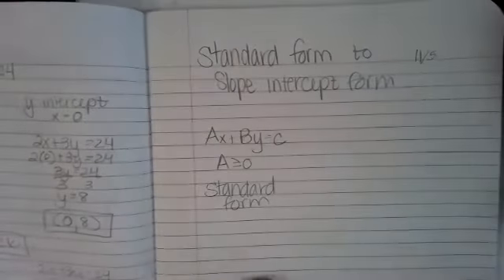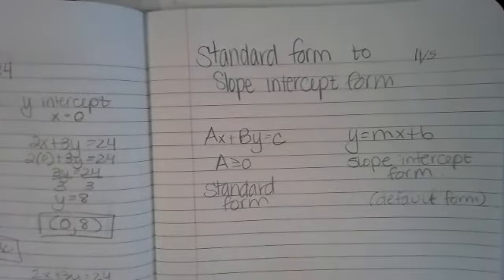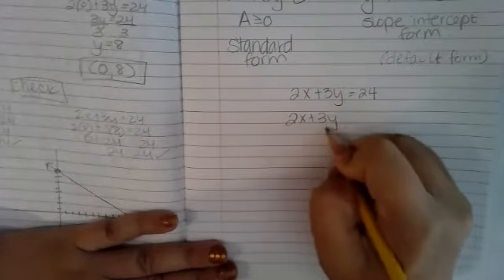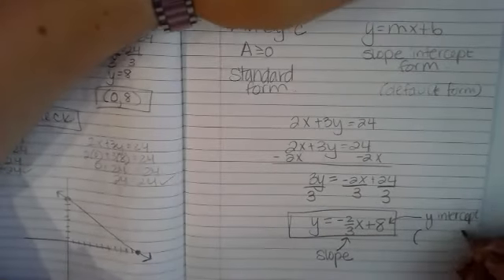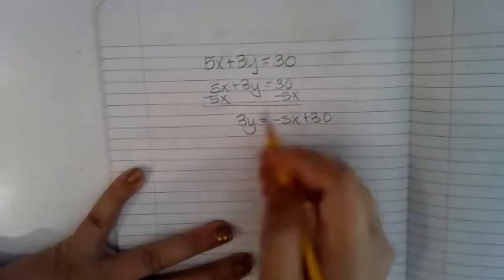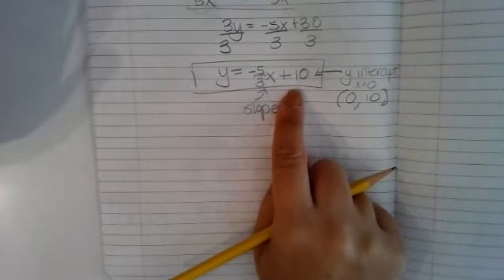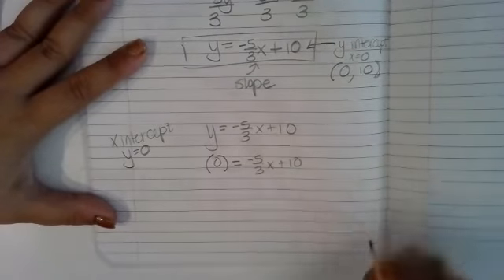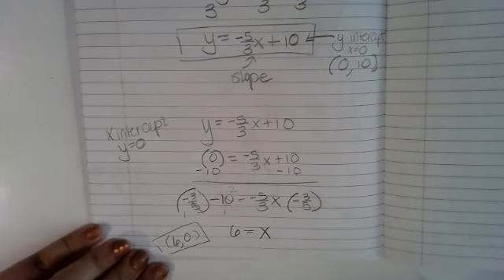standard to slope intercept